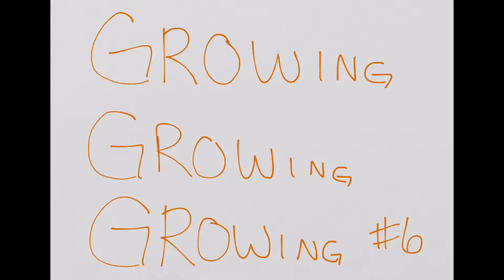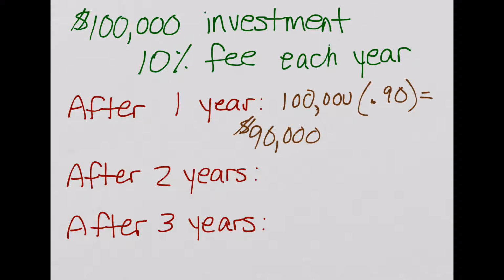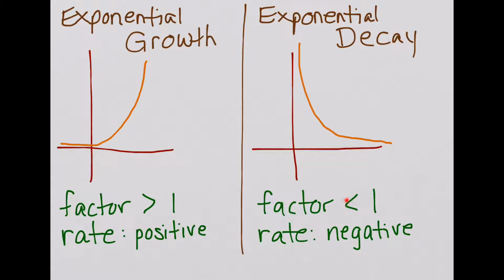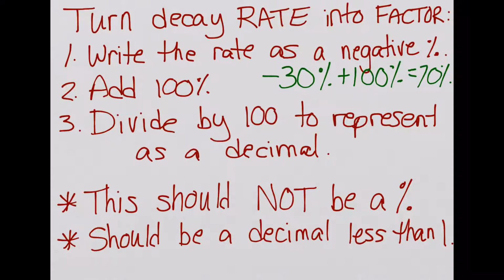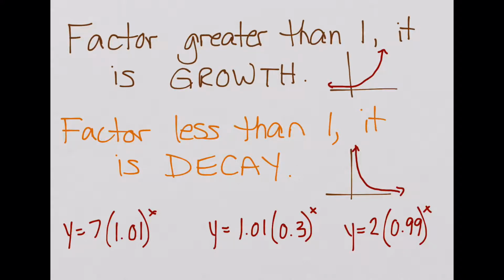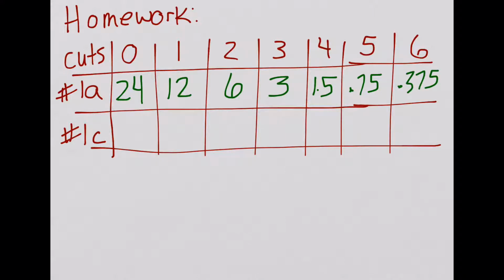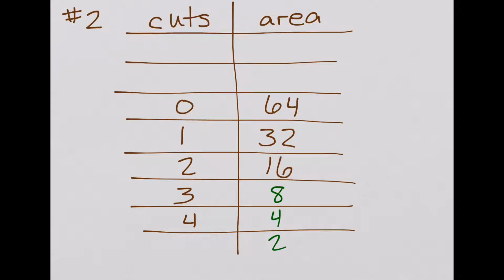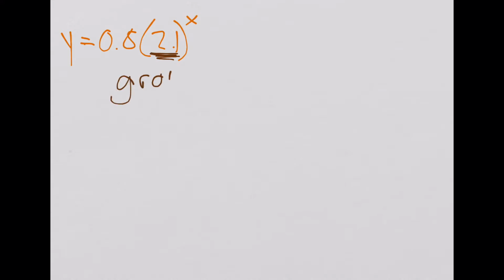Unit 3 Day 6- Growing Growing Growing 6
Learn how to find decay rate and decay factor and how to use them to write exponential equations.